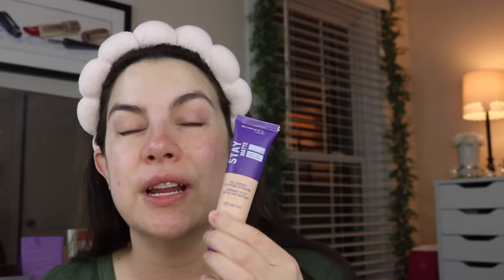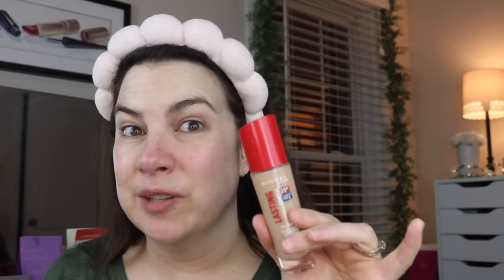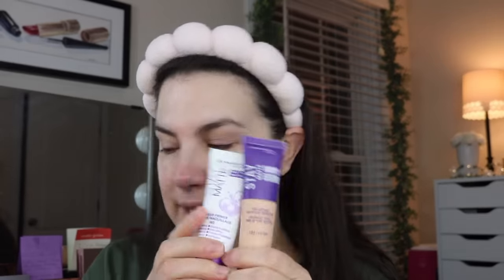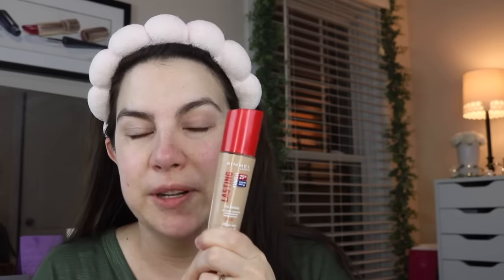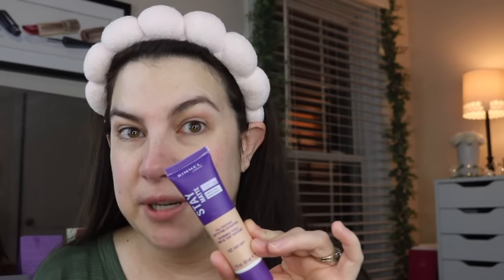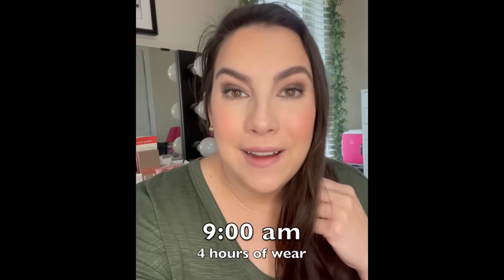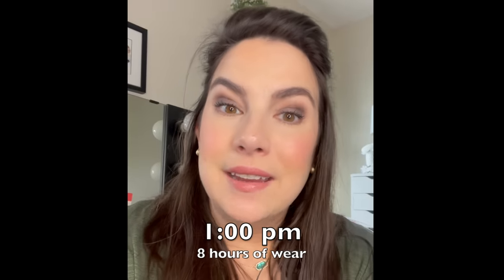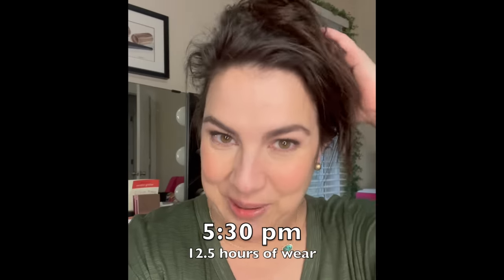THE DRUGSTORE'S CHEAPEST FULL COVERAGE ROUTINE... Does It Work?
Can one of the drugstore's most affordable brands give us another great complexion routine? Think of it as a "part 2" to my last video- Full Face of Rimmel All products are listed/linked below.

Profound Thought:
"Sometimes the heart sees what is invisible to the eye."
-H. Jackson Brown, Jr.

Random Thought:
Made Ambrosia salad yesterday... so so good.